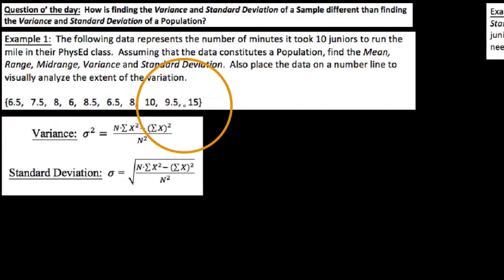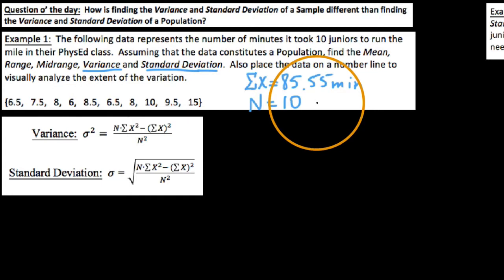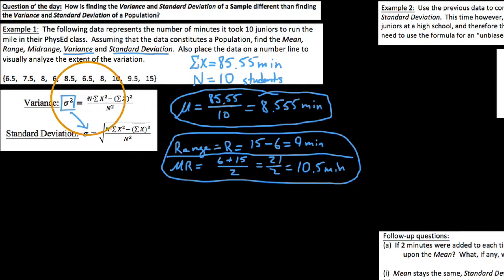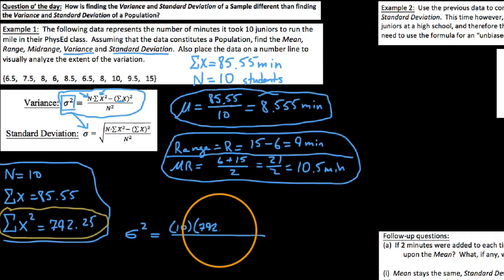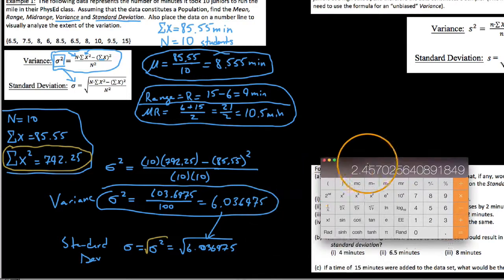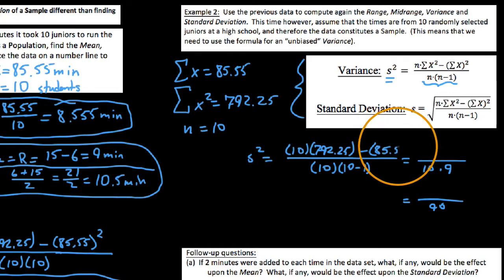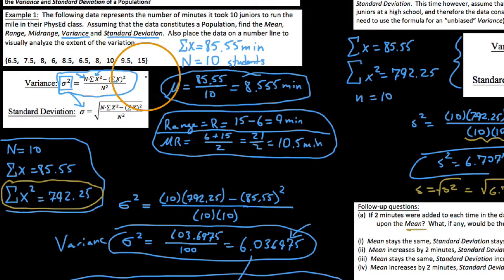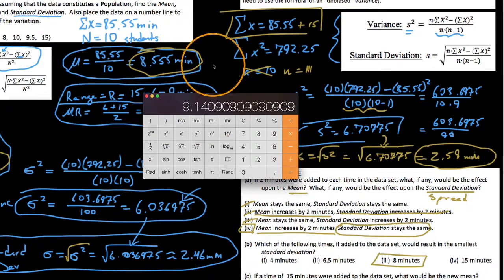P-S 3.3.3, Finding variance and standard deviation for data, sample vs population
In this video I show how to easily compute the variation and standard deviation for raw data.  I also show how the calculations differ between samples vs populations.